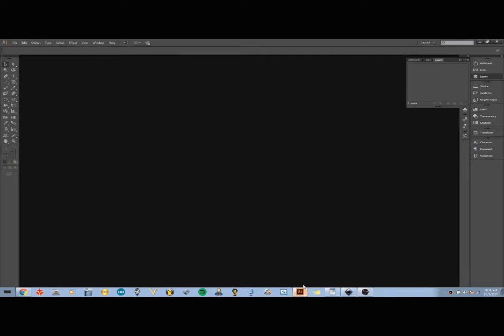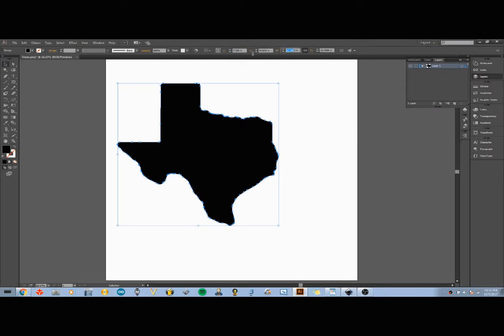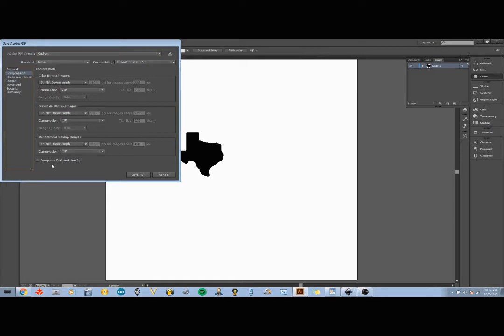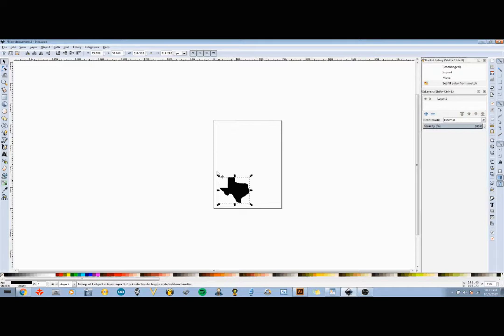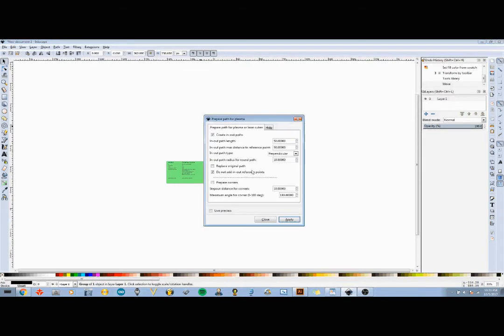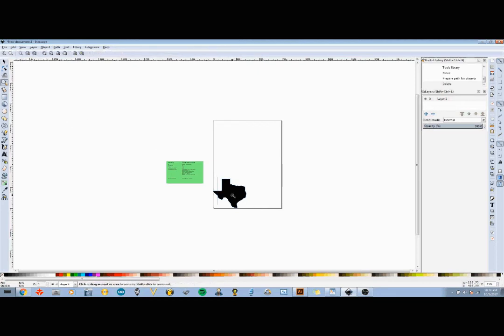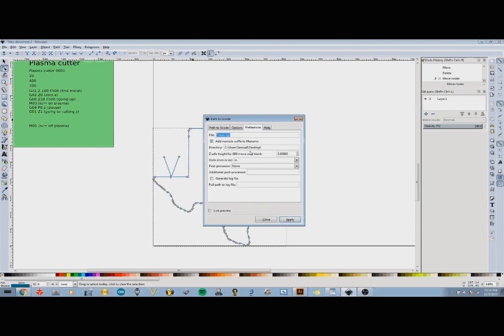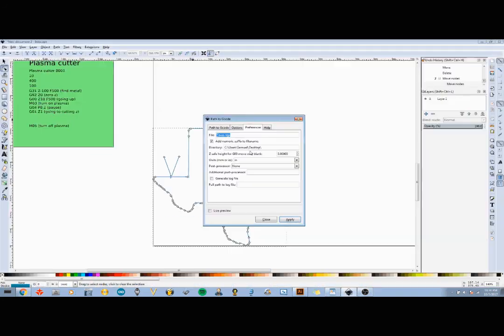Inkscape G-Code Tools CNC Plasma tutorial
Creating a G-code file with a vector edited in illustrator using Inkscape.